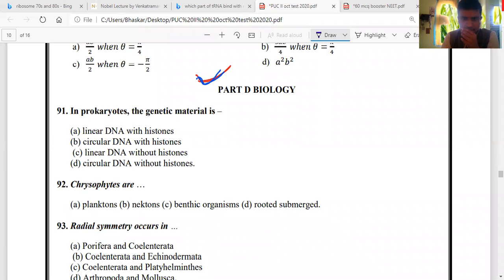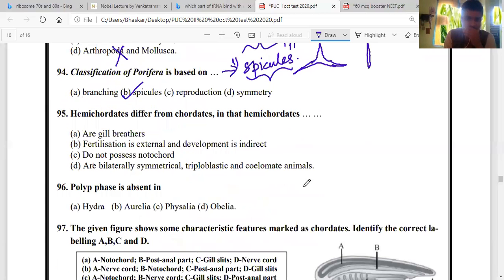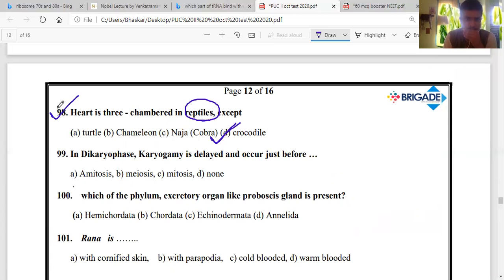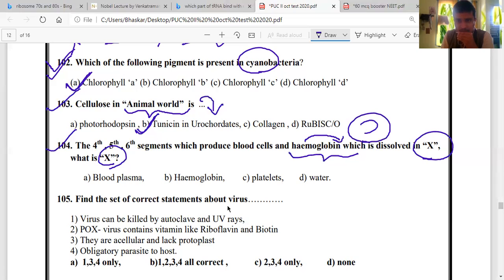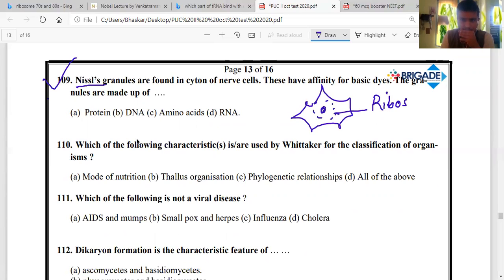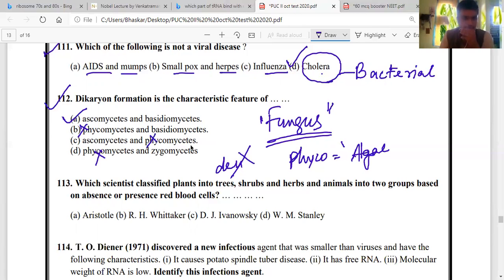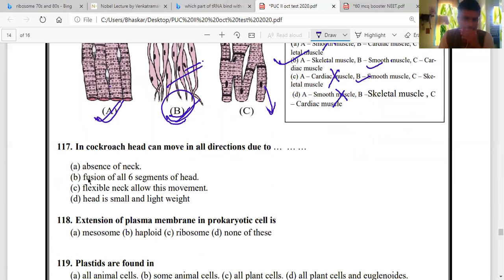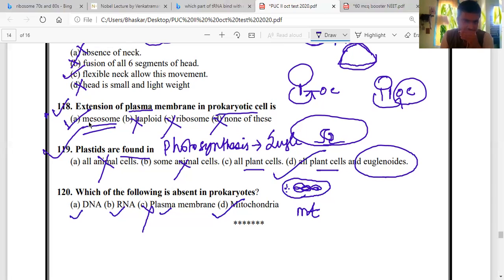30 MCQ IN 15min. /Animal kingdom & Biological Classification./ NEET 2021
Sycon has radial symmetry. ( other sponges are asymmetrical)